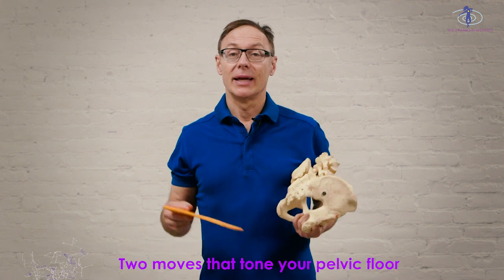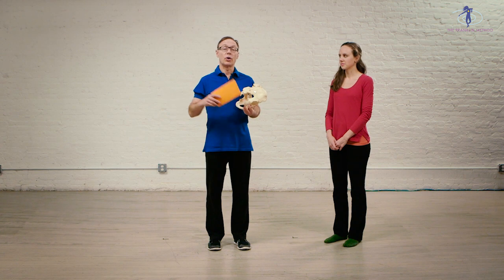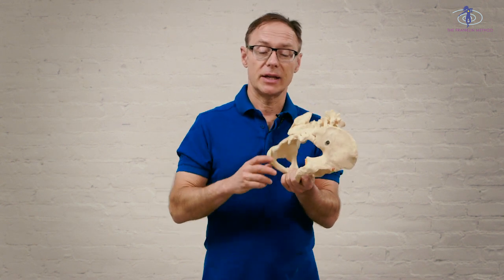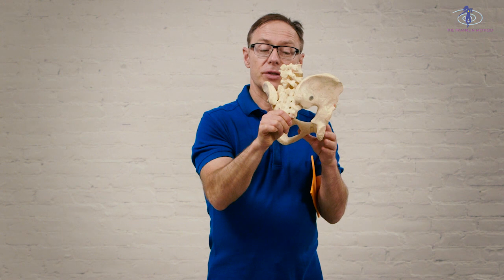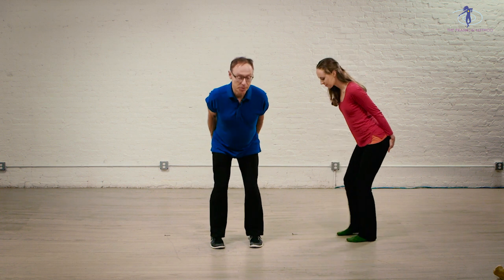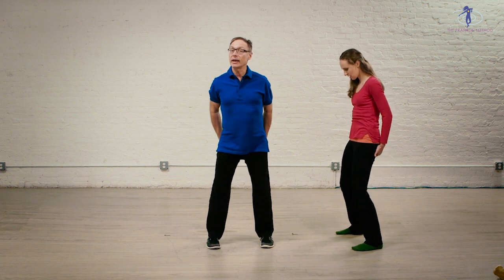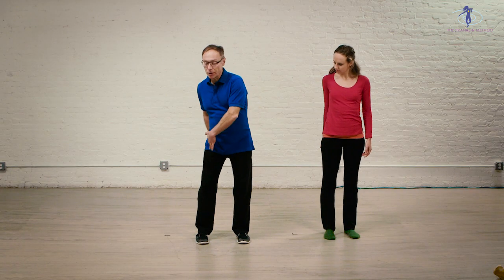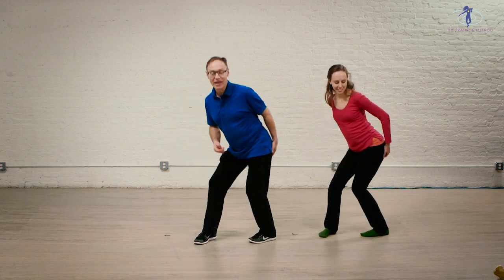Dynamic Workout for your Pelvic Floor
Franklin Method Founder Eric Franklin introduces two simple exercises for working out your pelvic floor. Take your pelvicfloor training beyond simple contractions with these dynamic techniques. If you’d like to learn more, check out the Pelvic Power Franklin Method webinar dedicated to honing your pelvic floor health

00:00 Say hello to Eric
00:17 Why train the pelvic floor?
01:15 The anatomy of the pelvic floor
02:37 The first exercise
03:40 The second exercise
04:38 Feel the results!

5-minute exercise: You need to try this pelvic sit-up! | Feel the power of your pelvic floor

The Franklin Method® uses Dynamic Neurocognitive Imagery™, anatomical embodiment, and educational skills to create lasting positive change in your body and mind. The Franklin Method was founded by Eric Franklin in 1994 and is taught all over the world, including the Universities of Vienna, Cologne, Karlsruhe, and the Julliard School in New York.

The Franklin Method® is recognized by the health providers in Switzerland and is regularly seen at Dance, Pilates, Yoga and Physiotherapy conferences. One of the greatest discoveries of the 21st century is the plasticity of the brain; that the lives we live shape the brain we develop. The Franklin Method® is at the forefront of practical neuro-plasticity; showing you how to use your brain to improve your body’s function. It teaches you how to harness the transforming power of the mind. It can be applied to improve all of your abilities. It all starts with the knowledge that we have the power to change.

The FranklinMethod® teaches dynamic alignment and how to move your body with maximum efficiency to keep your body youthful and energized. Your whole body is part of a symphony of coordinated movement. In a sense, your posture is reinvented at every instant. In every moment, the ideal combination of limbs, joints, gravity, moving parts, connective tissue, and muscle must be found and directed by your brain and nervous system.

✔️ Increases jumping height in dancers (Heiland et al.,Research in Dance Education, 2012).

✔️ Improves plié arabesque performance in dancers (Heiland et al., Journal of Imagery Research in Sport and Physical Activity, 2012).

✔️ Improves mental imagery ability in people with Parkinsonʼs disease (Abraham et al., Neural Plasticity, 2018)

✔️ Improves disease severity and motor and cognitive functions in people with Parkinsonʼs disease (Abraham et al., Neural Plasticity, 2018).

✔️ Improves pelvic schema and graphic-metric representation in people with Parkinsonʼs disease (Abraham et al., Complementary Therapies in Medicine, 2018).

✔️ Improves mental imagery ability and characteristics in dancers (Abraham et al., Frontiers in Psychology, 10.382, 2019)

✔️ Improves developpé performance, hip range-of-motion, and pelvic postural alignment in dancers (Abraham et al., Frontiers in Psychology, 10.382, 2019)

✔️ Motor-cognitive interaction: The role and measurement of engagement (Madeleine E Hackney, Lise Worthen-Chaudhari, Amit Abraham et al., Nova Science Publishers, 2020)

✔️ Integrating mental imagery and fascial tissue: A conceptualization for research into movement and cognition (Amit Abraham, Eric Franklin, Carla Stecco, Robert Schleip, Complementary Therapies in Clinical Practice, 2020)